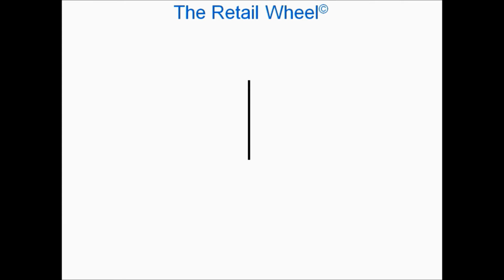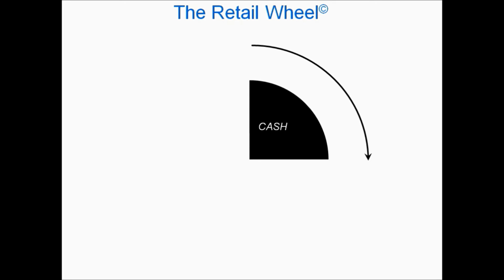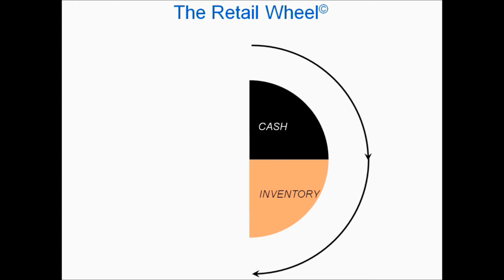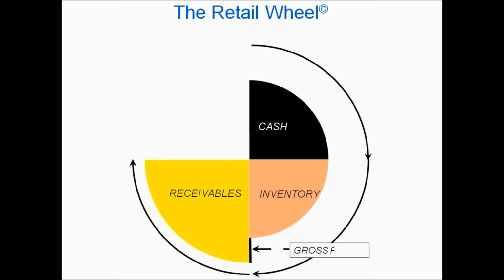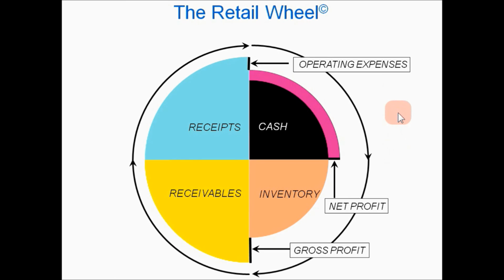The Retail Wheel (KPI Chart Part 1)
Short animated demo of Harrison's proprietary model of circulating investment, cash flow and profitability.  Useful for consultative sales professionals who deal with distributors, wholesalers and retailers.  or follow us on Linked In, Google Plus, Twitter and Facebook for Tools N Tips for Sales and Management professionals to download.